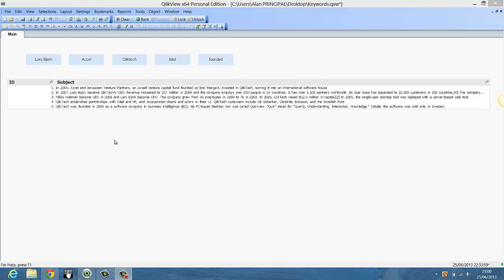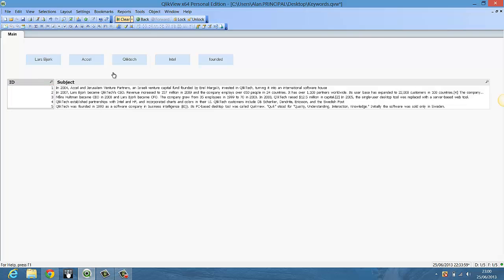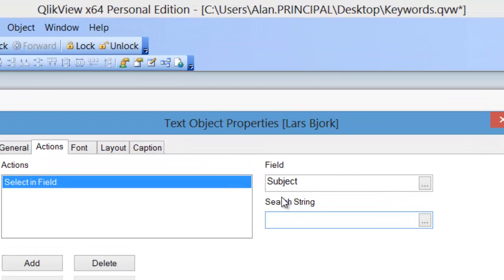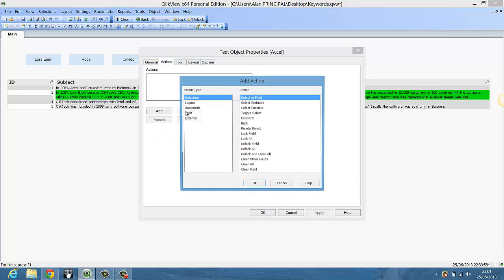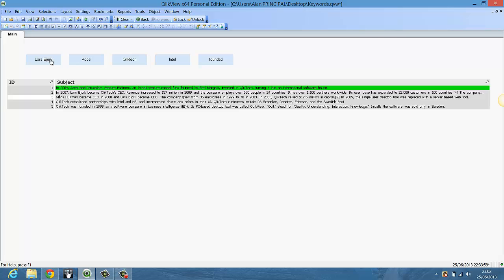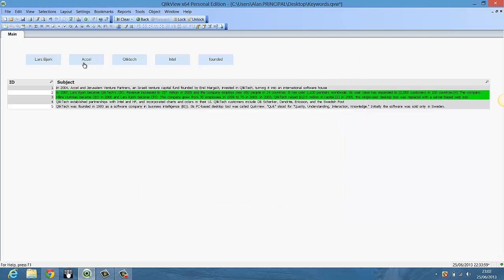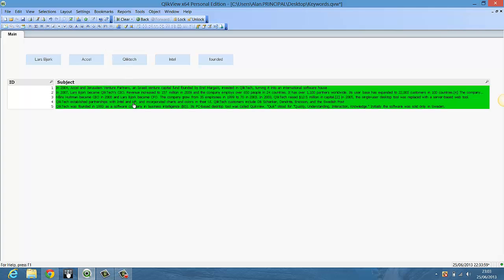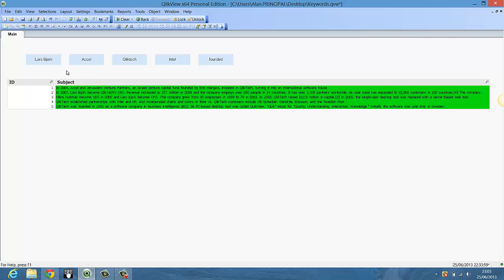Qlikview Select Keywords by RFB 141